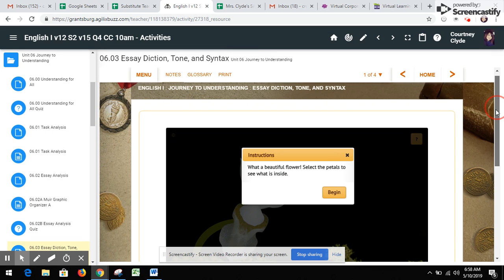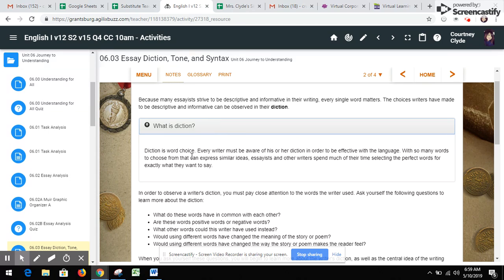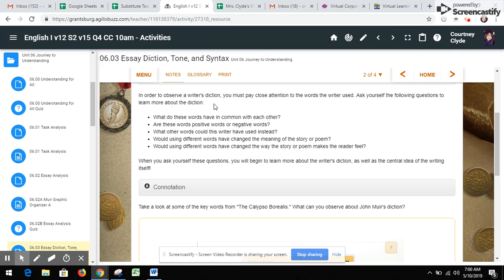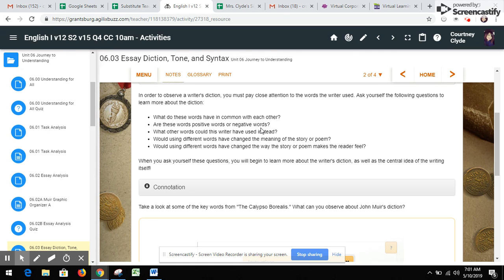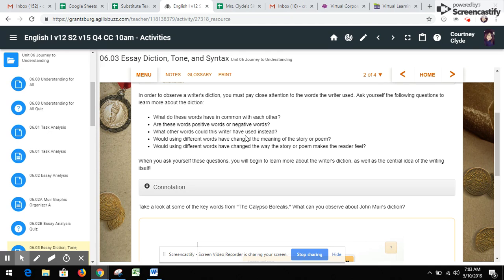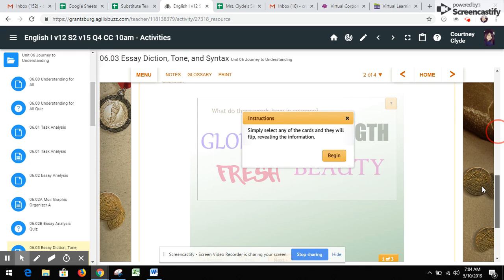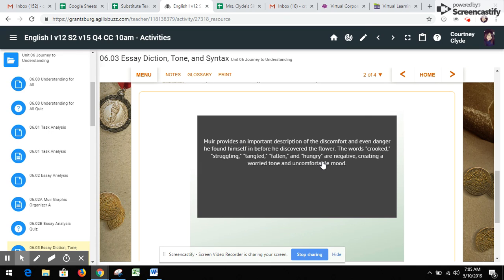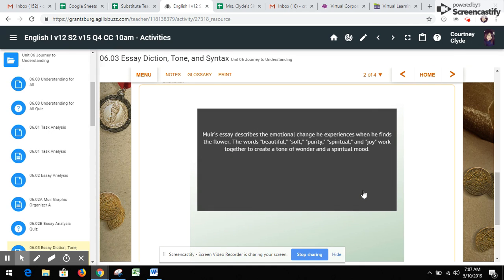May 10, 2019 7:07 AM